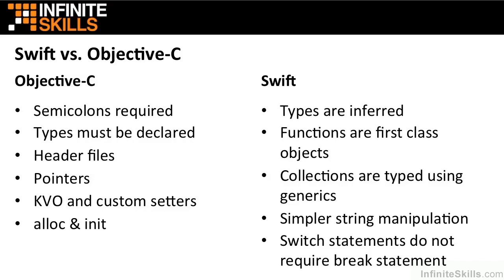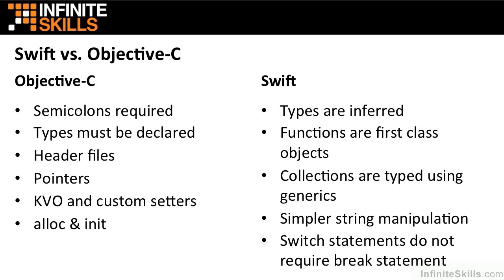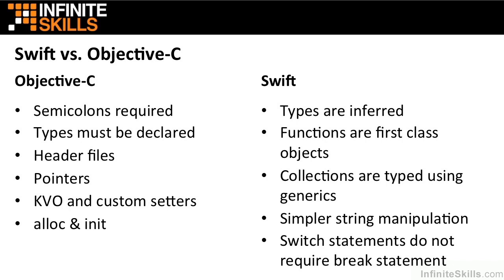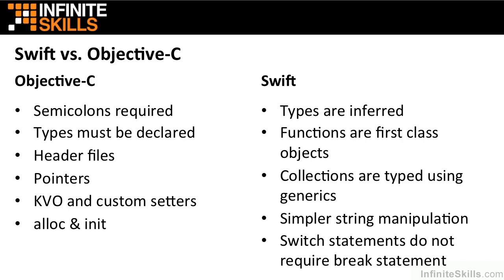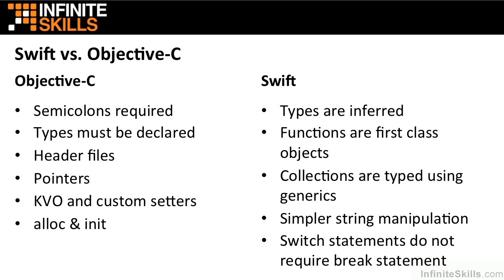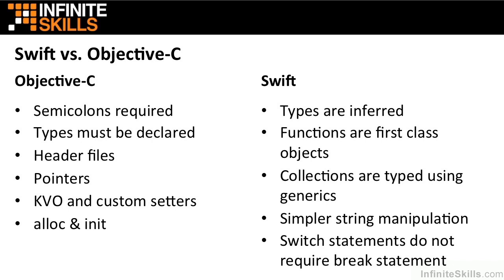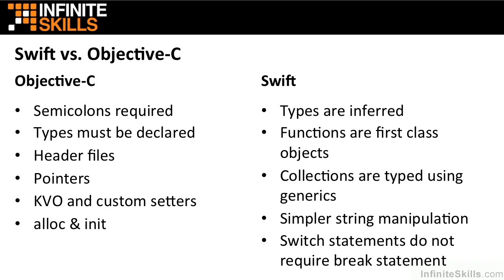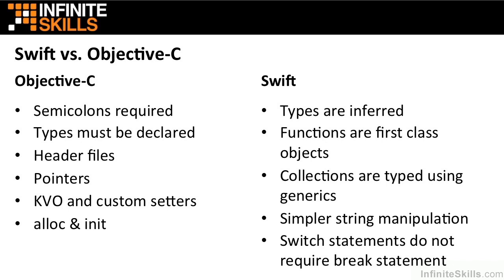Learning Swift Programming Tutorial - Swift Vs Objective-C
Want access to all of our Swift training videos? Visit our Learning Library, which features all of our training courses and tutorials

More details on this Learning to Program with Swift training can be seen This clip is one example from the complete course. For more free programming and mobile development tutorials please visit our main website. YouTube